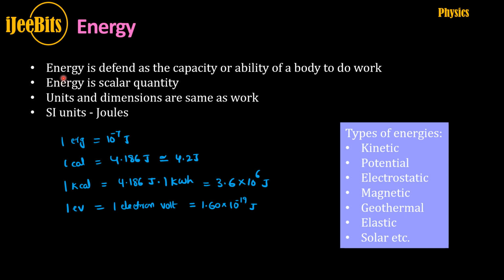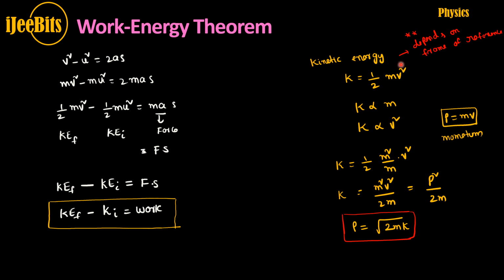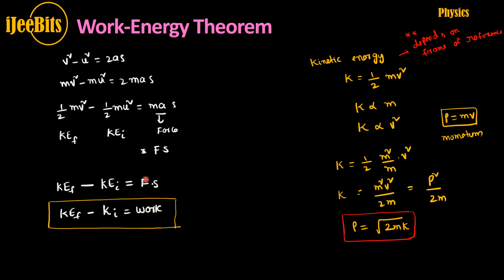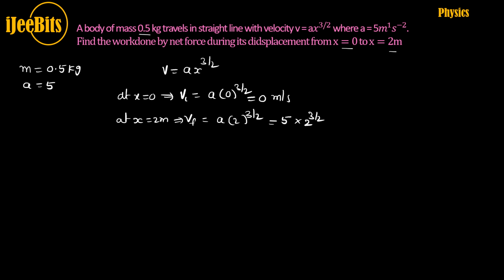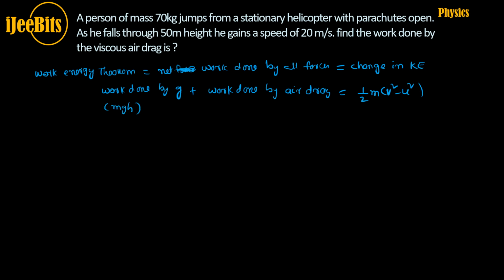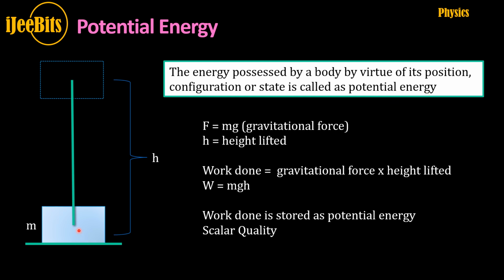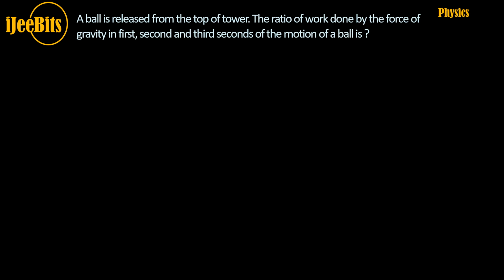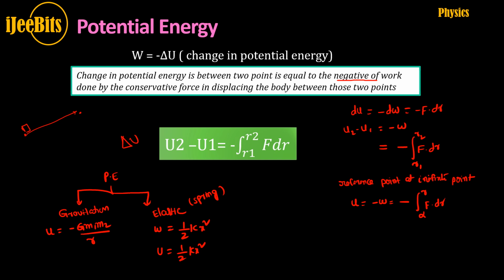Physics1:6.5 Work Power Energy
Scalar Quantity
Dynamic Quantity
Gravitation Force
Kinetic Energy
Potential Energy